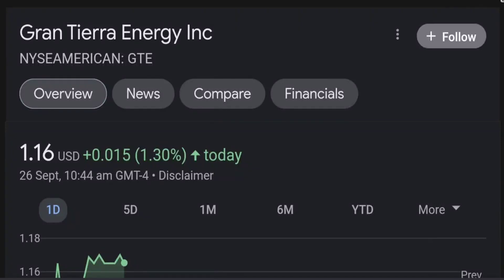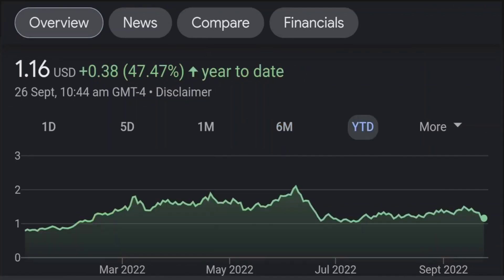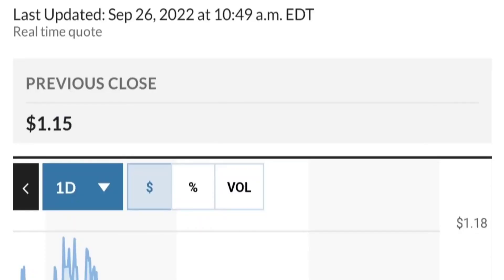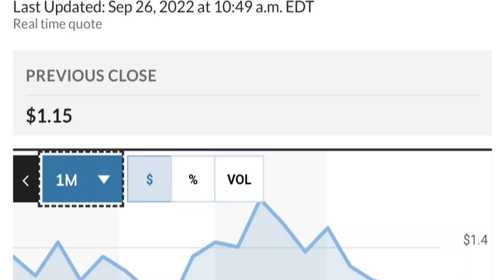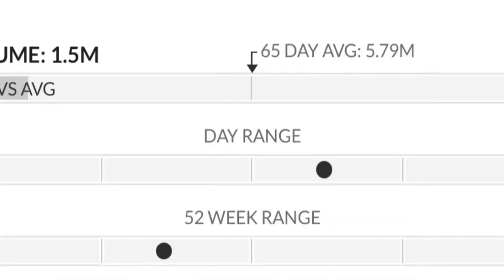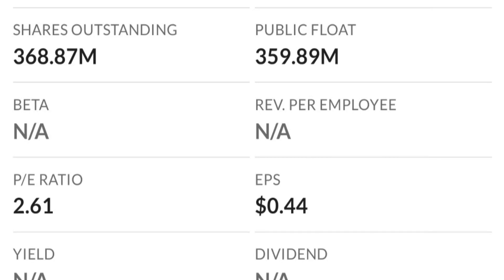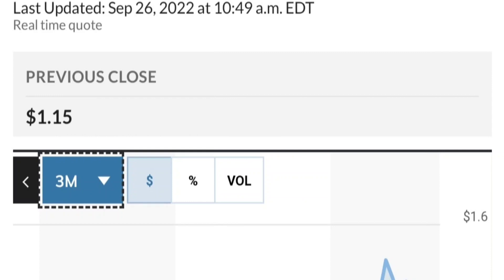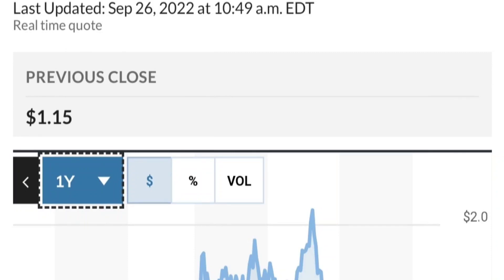GTE Stock Gran Tierra Energy Inc Chart Analysis & Price Prediction